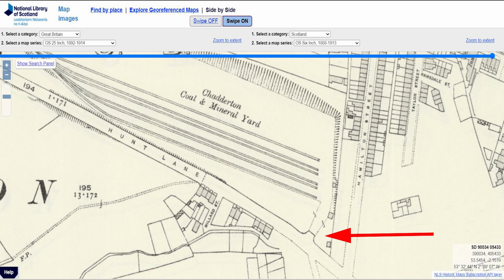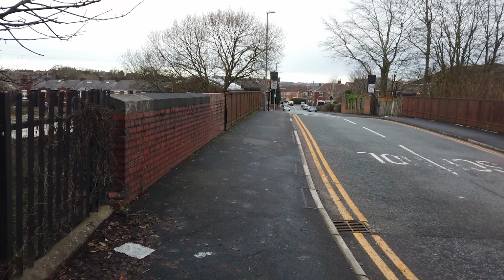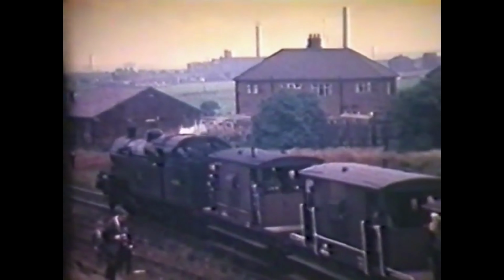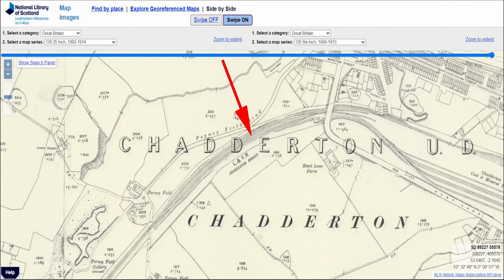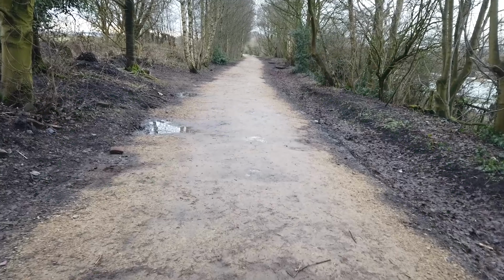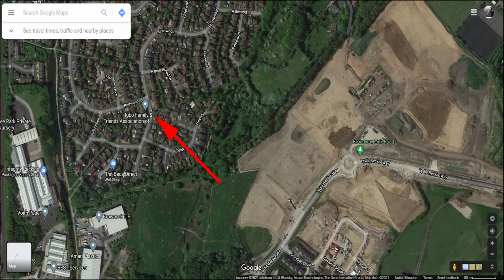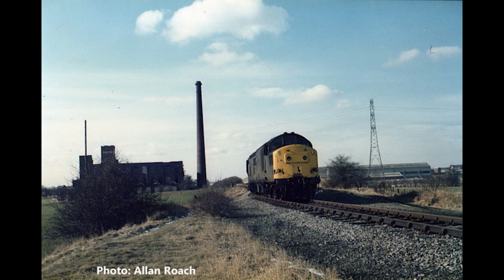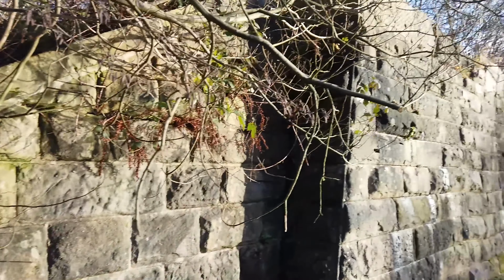Werneth Incline Part Two Chadderton Goods Line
Part Two of the history of the Werneth Incline in Chadderton near Manchester.